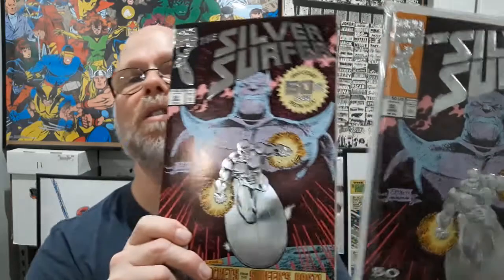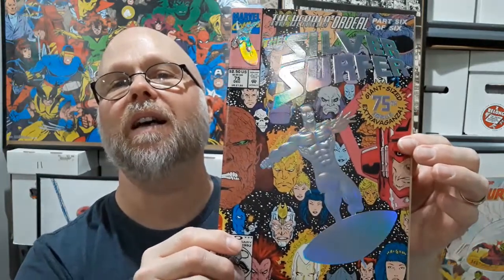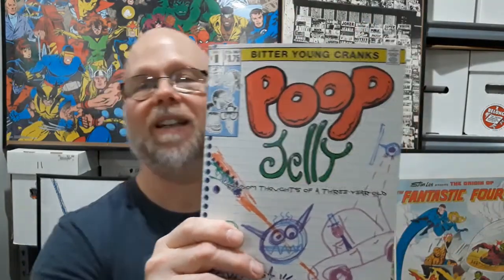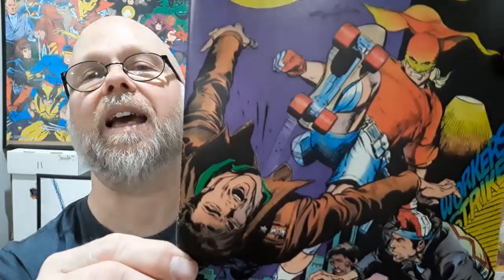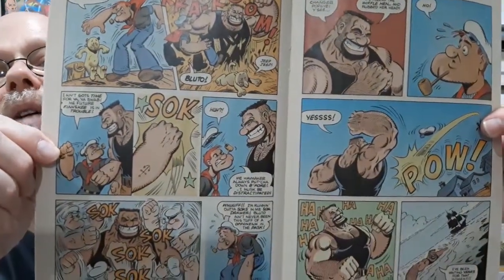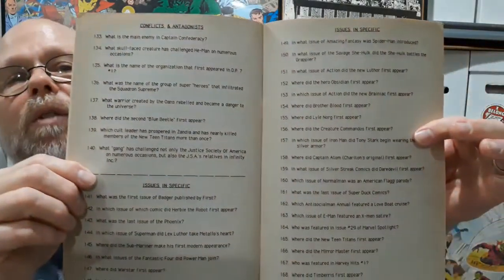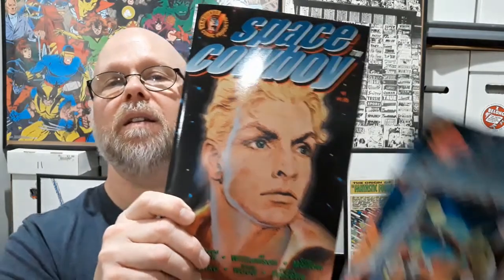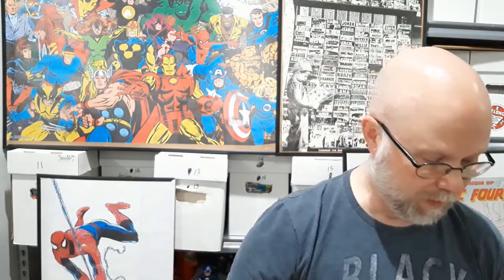Gimmicks and Obscurities, With a Golden Age Flair! (At the end.)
More gimmicky goodness and comics you may not have heard of! Be sure to stick around till the end for some cool work by some Golden Age greats!